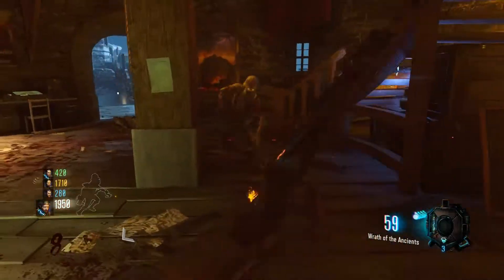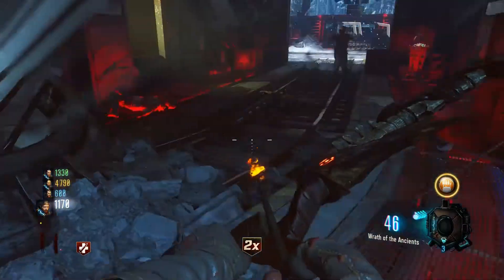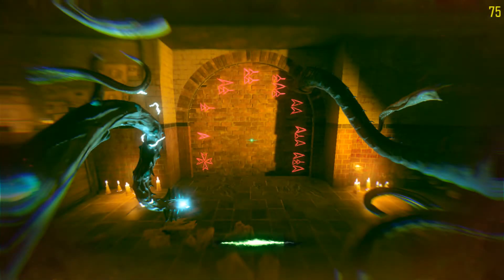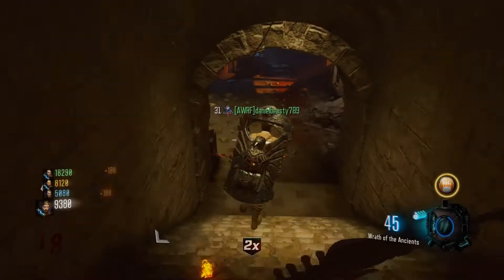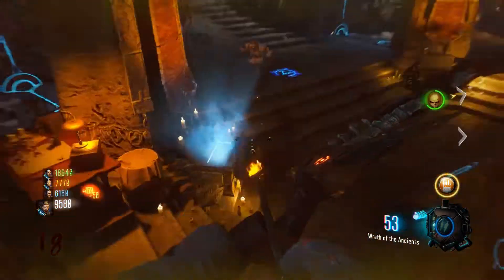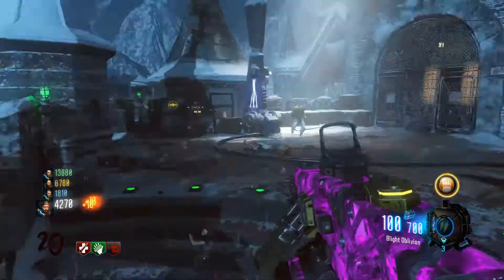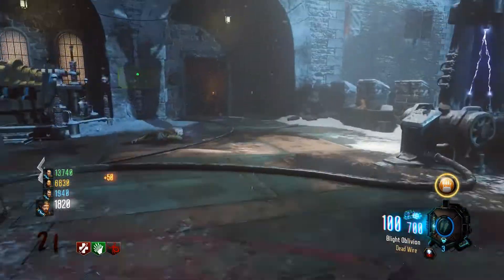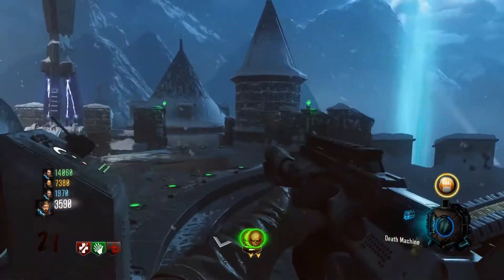THIS HAS GOT TO STOP! BLACK OPS 3 ZOMBIES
On today's episode of PNDAtv we will discuss something that has been driving me crazy since the release of Black Ops 3!

I appreciate any and all support!

Chucky Beats

SMILE :D

PANDA | OUT